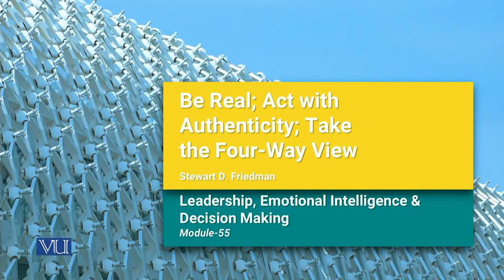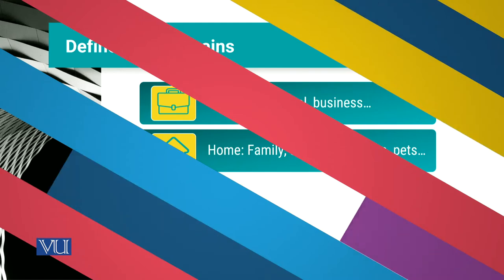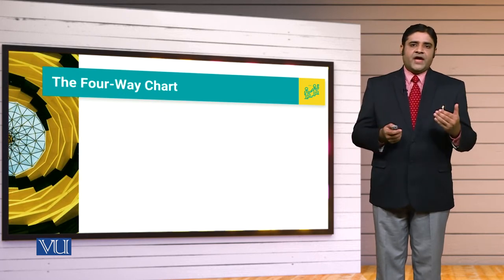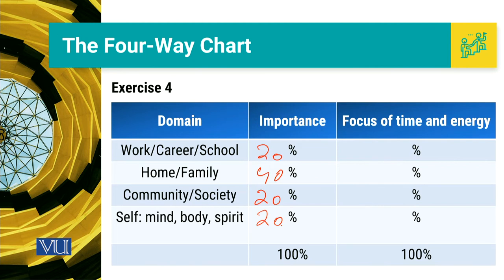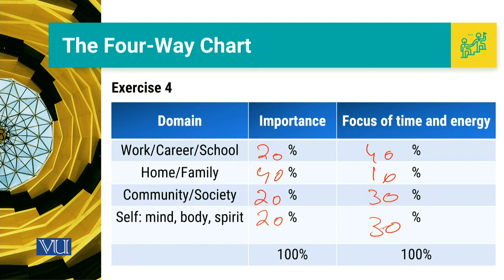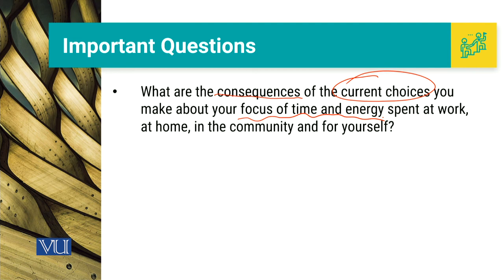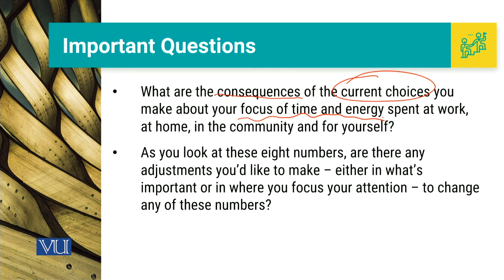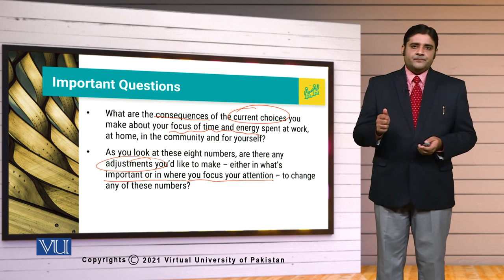MGT714_Topic055 | Leadership, Emotional Intelligence & Decision Making